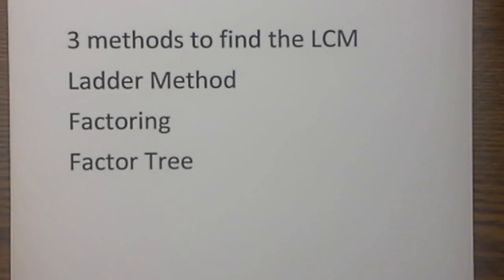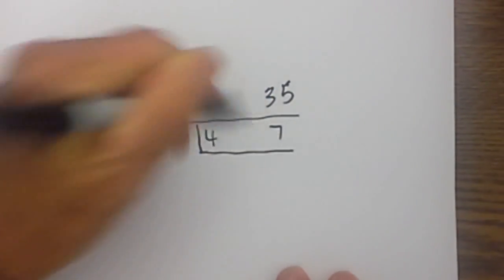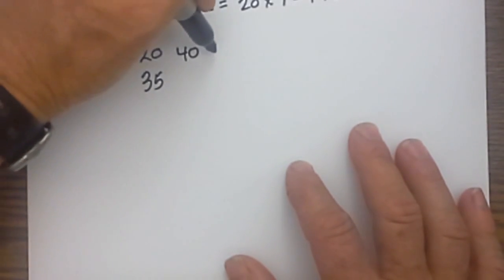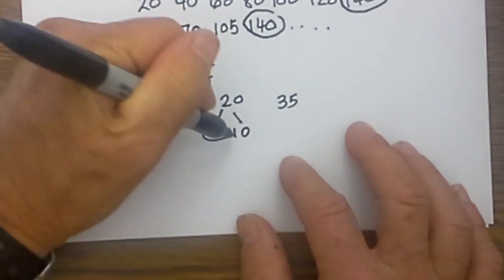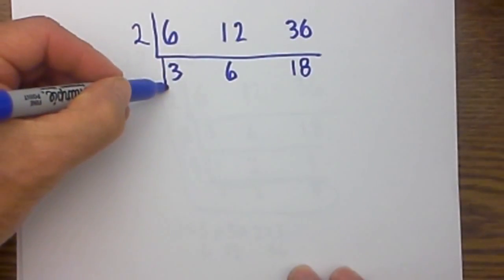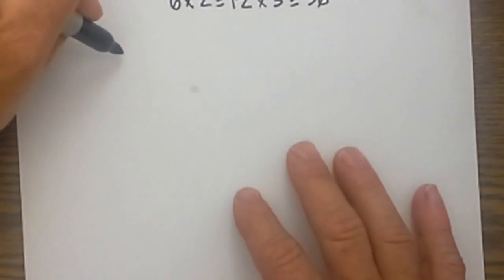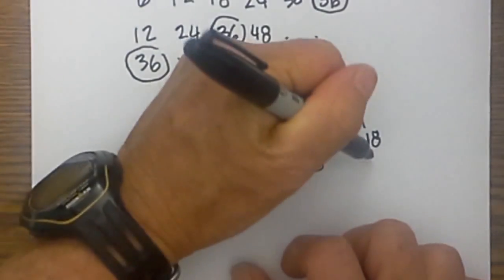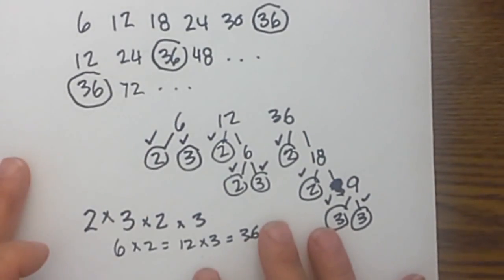Finding lowest common multiple-3 ways to find the LCM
Learn three different methods for finding the least common multiple.
The three methods are the ladder method,the traditional factoring method, and finally using prime factorization.